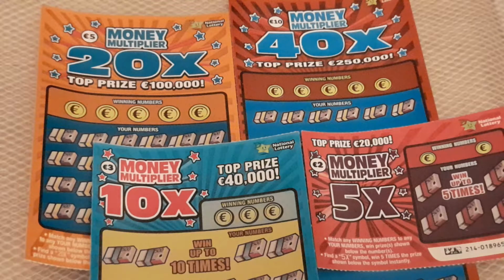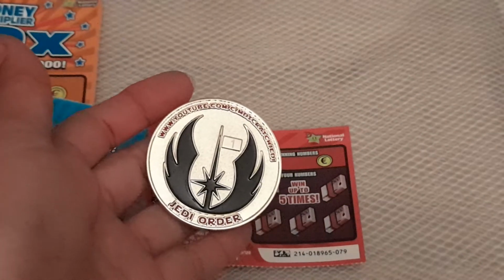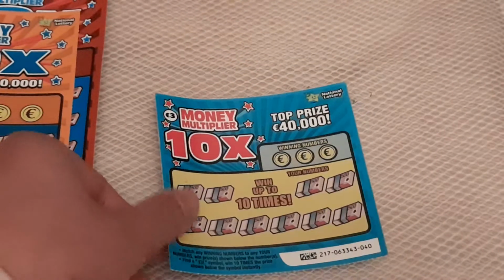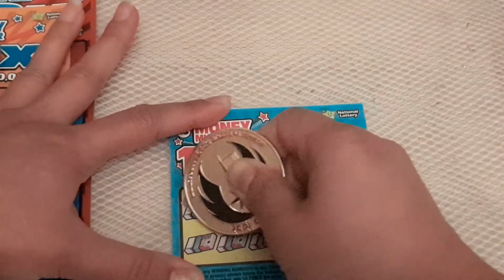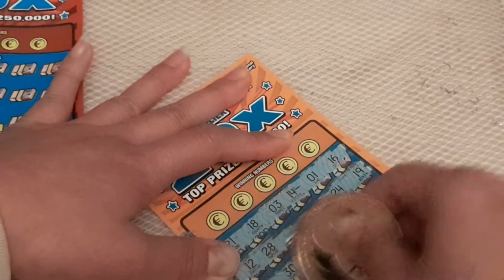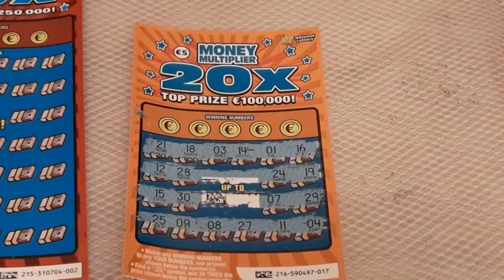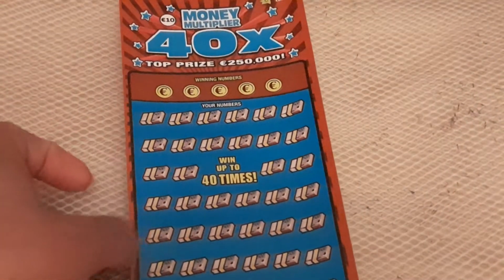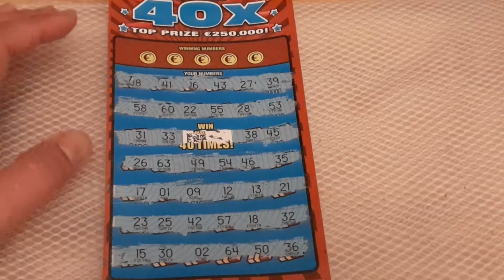40X 20X 10X 5X MONEY MULTIPLIER 🥳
Enjoy Scratching and please play RESPONSIBLY!